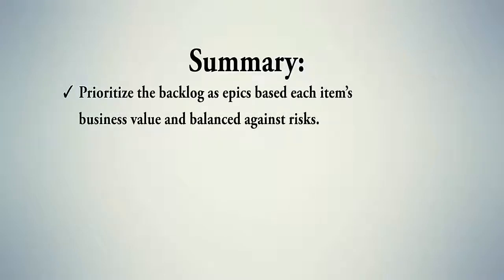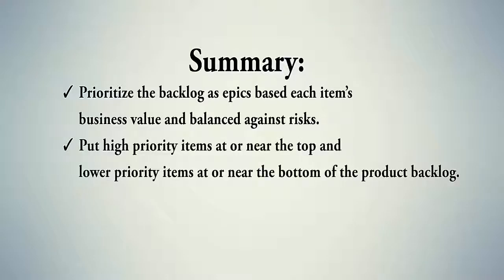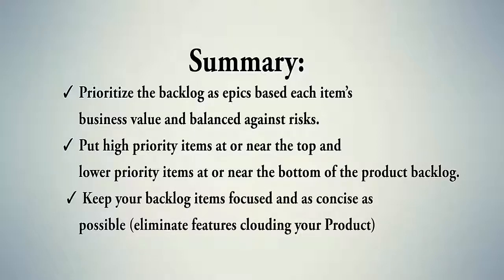Product Management :Agile Requirements using Product Backlog: Step 2 - Prioritization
Learn about - Product Management :Agile Requirements using Product Backlog: Step 2 - Prioritization - access much more training when you download your daily team checklist using the link above